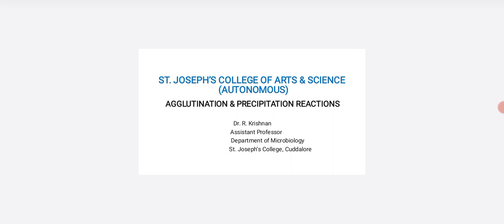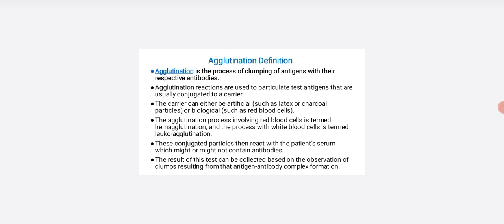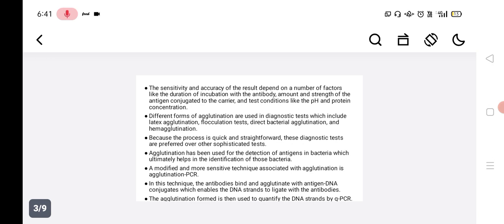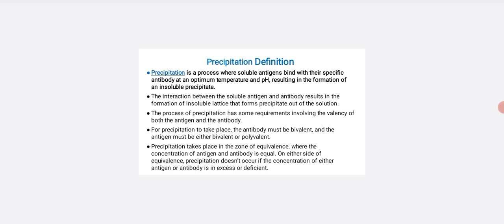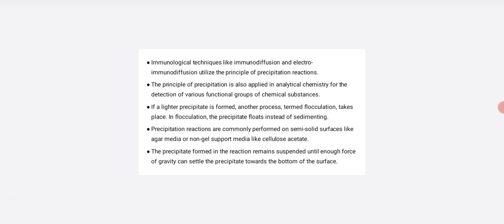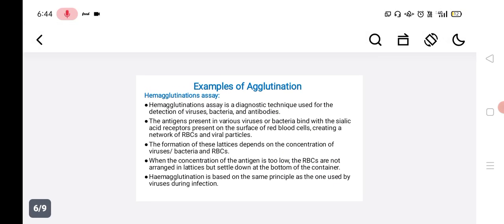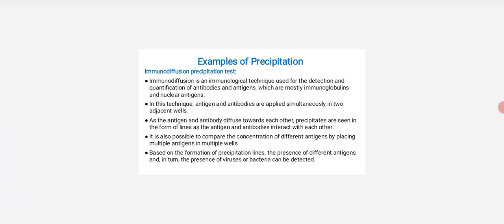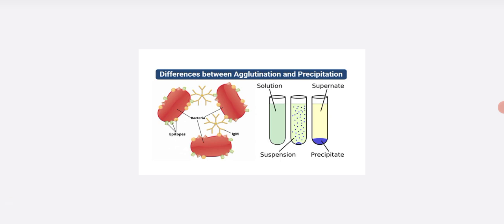SJCTNC-Dr. R. KRISHNAN- 19MB407-IMMUNOTECHNOLOGY-UNIT1- AGGLUTINATION AND PRECIPITATION REACTIONS